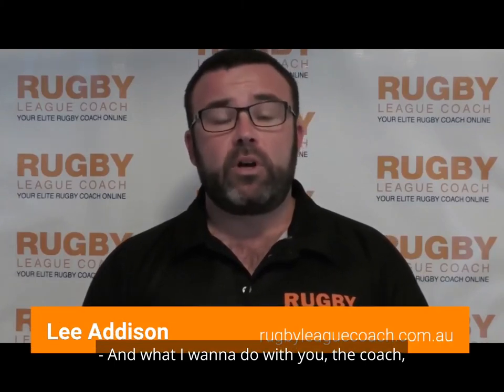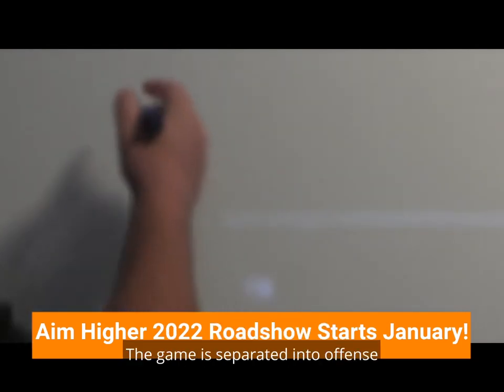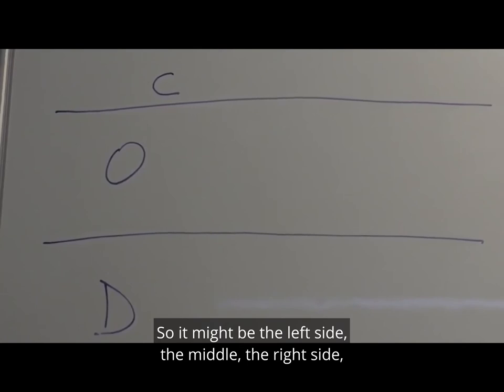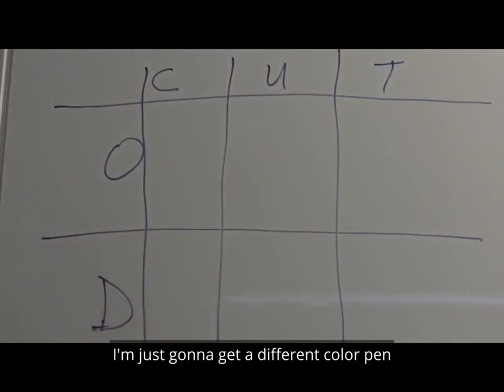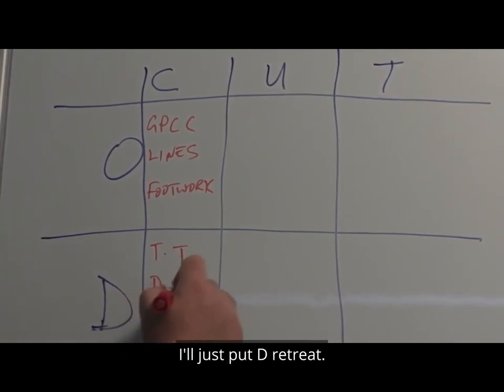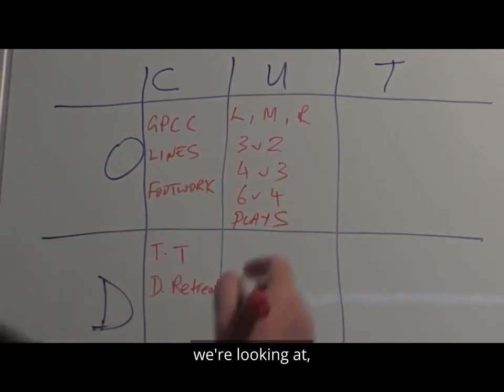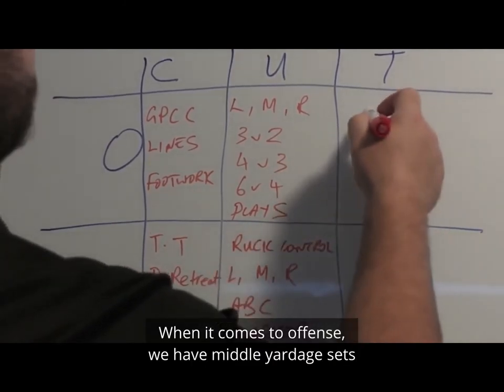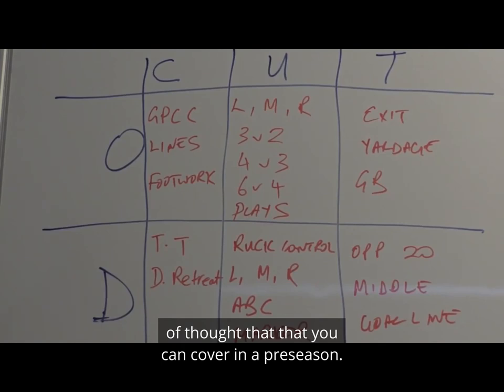Planning a Rugby League Pre Season